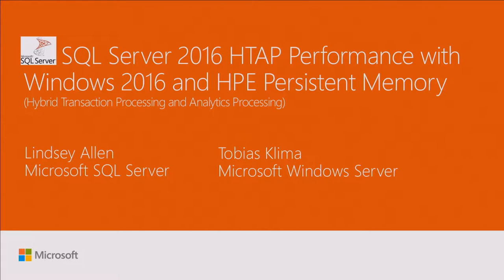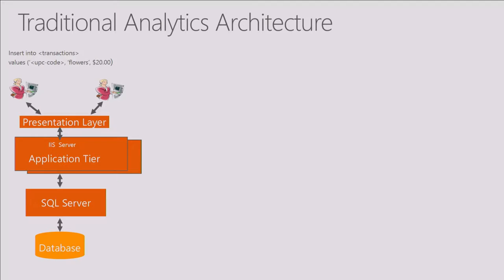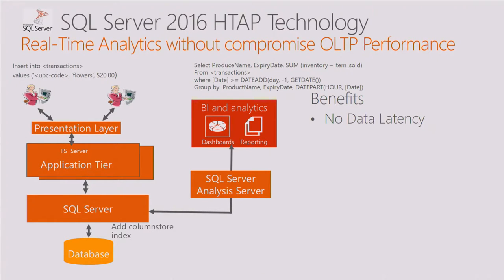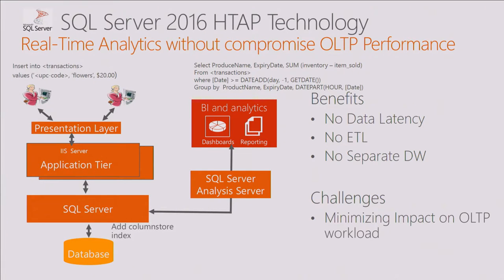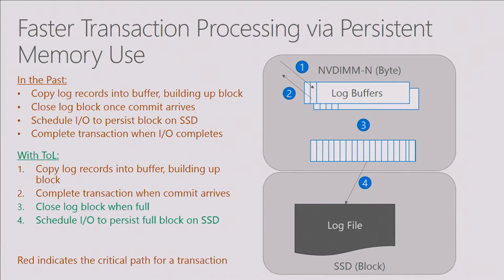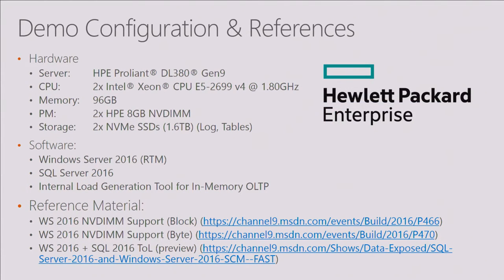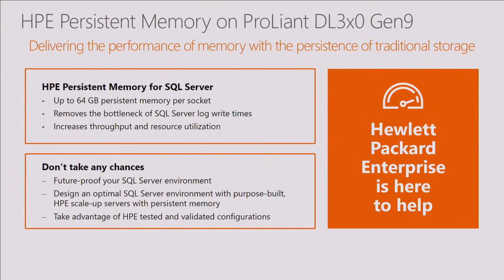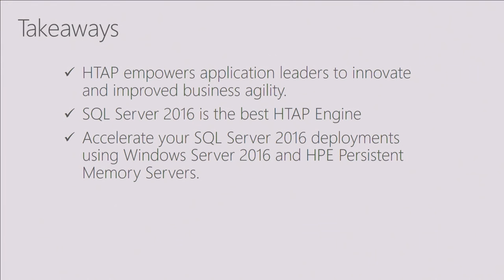Microsoft Ignite 2016 Accelerate SQL Server 2016 HTAP performance with Windows 2016 and HPE Persiste